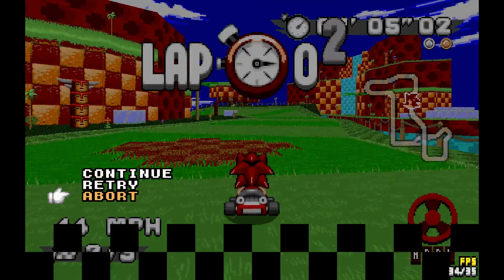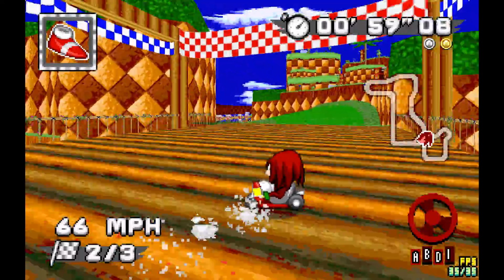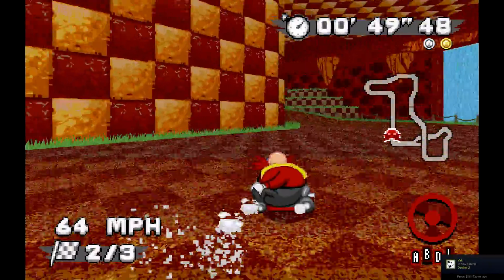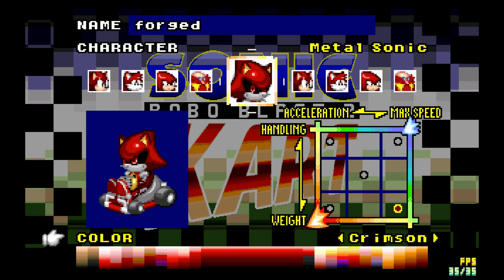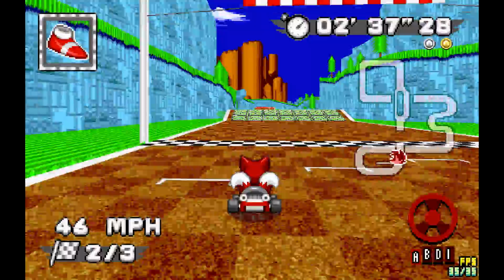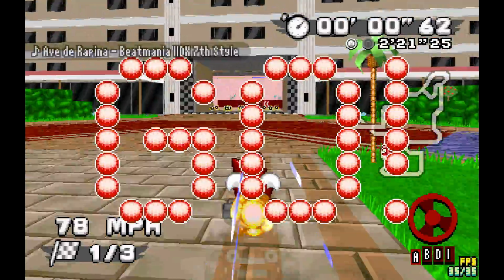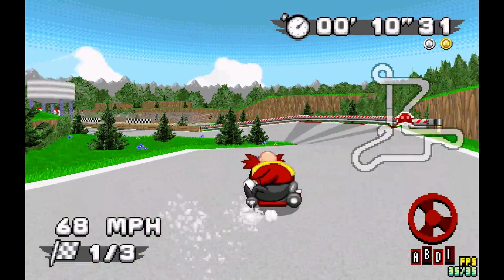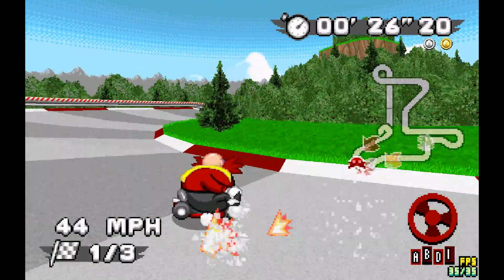srb2 kart drifting guide for newbies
a video that covers each base game character (not counting the bonuschar pack included with the base game) their style of driving and how they use drifting whilst also looking at the different types of drifts ending with a run of Daytona speedway as eggman incorporating everything featured in the video.

if you have any further questions regarding drifting in srb2 kart I would be happy to answer them but I'm fairly new myself so take what I say with a teensy pinch of salt, thanks and have fun :)